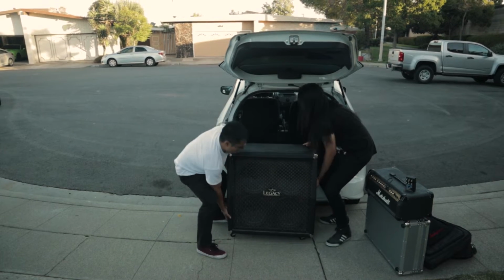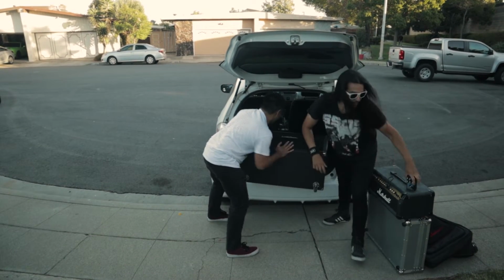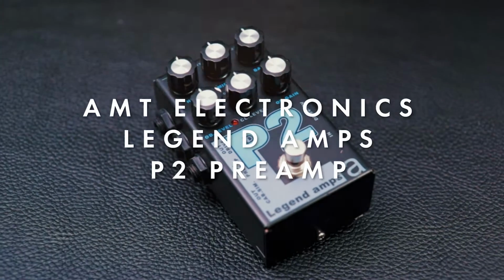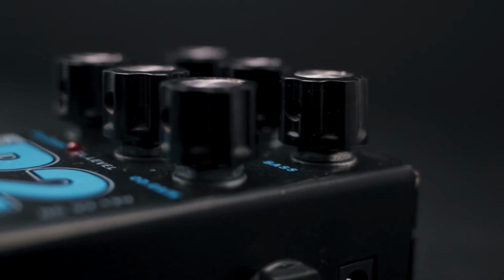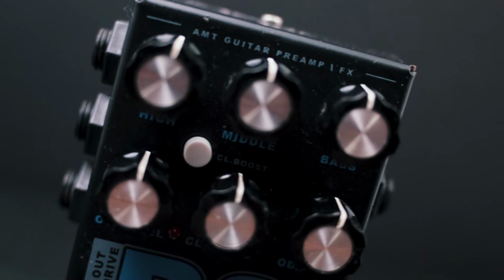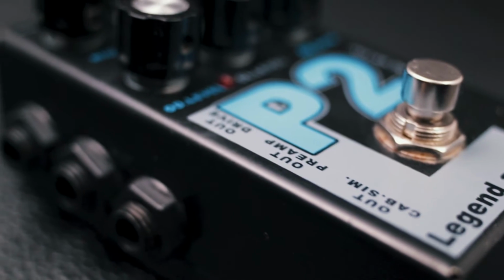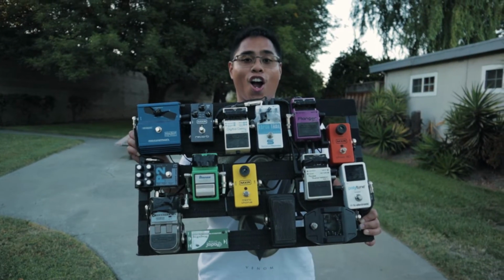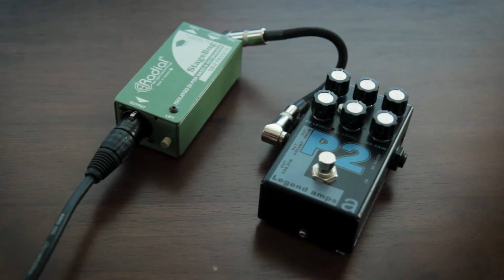AMPLESS GUITAR RIG FOR $200 OR LESS!!!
Richard and David do something a little different today and share their thoughts on how to get an ampless guitar rig for cheap!

"Dalliance" EP Available Now!